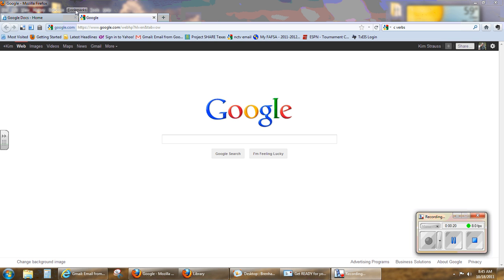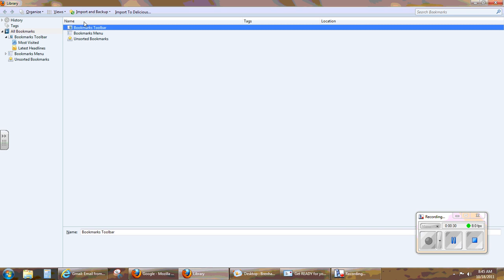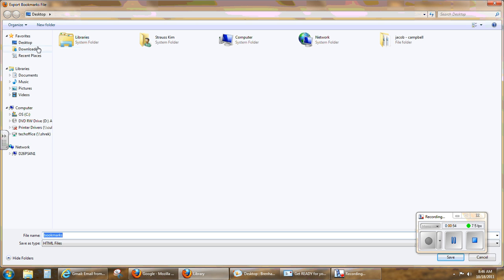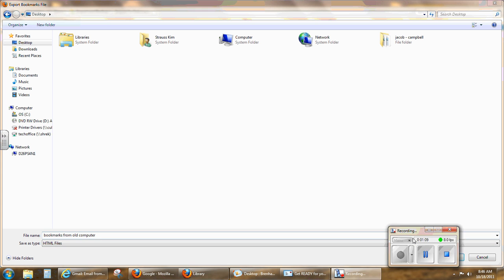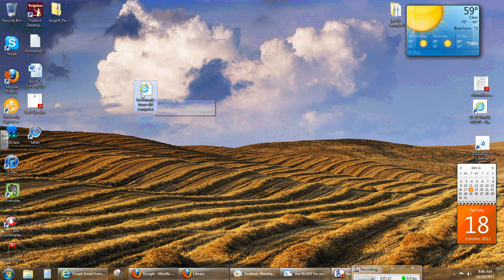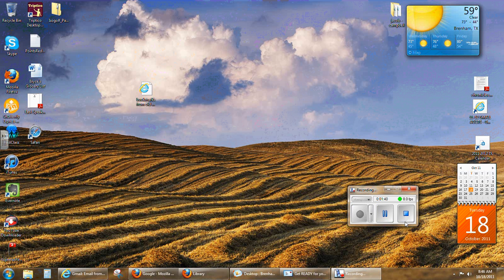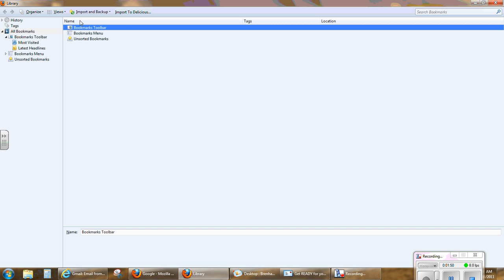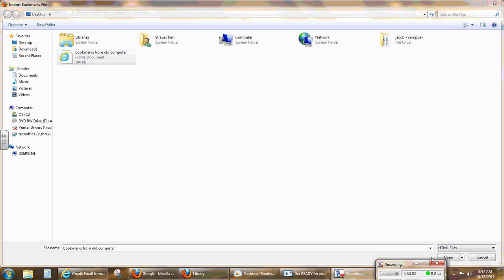How to Save Firefox Bookmarks.wmv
A short video describing how to export bookmarks.